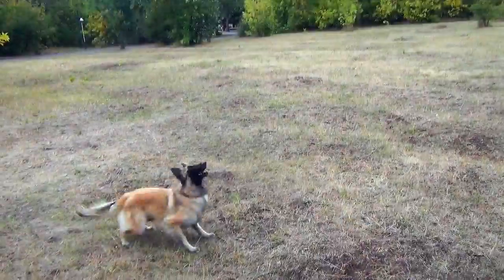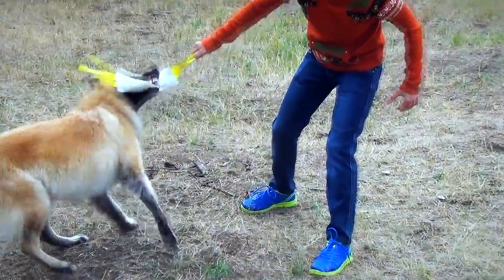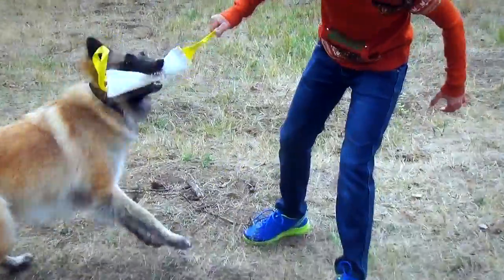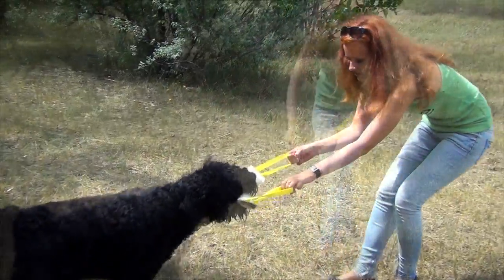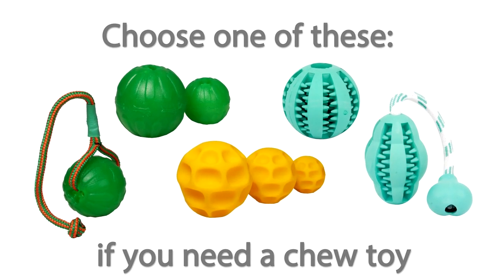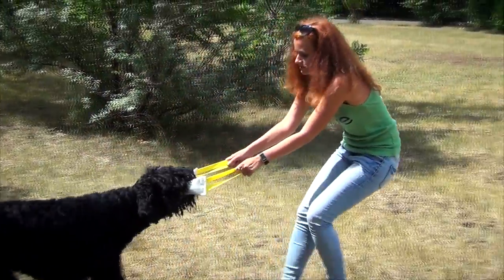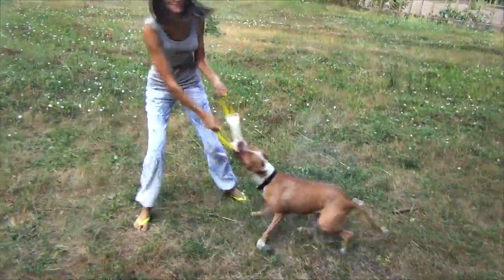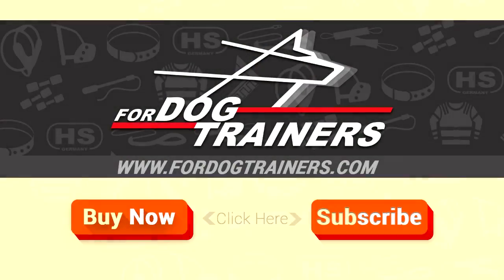Black Russian Terrier and other dogs train and play with Fire Hose Bite Tug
This Extra Durable Dog Bite Tug is made of real fire hose. Order it and you will definitely appreciate its sturdiness and great price.
Due to its size, 2 1/3 inch × 12 inch (without handles), it is recommended to use for training young dogs.

Please, read the information about the advantages of this Dog Bite Tug: Why do our craftsmen choose fire hose for this bite tug manufacturing?
- the fire hose is made of canvas and rubber inside lining that increases the sturdiness of the item;
- the fire hose is unbroken, it doesn't have side stitching, only where the handles are fixed;
- fire hose foundation is durable but friendly-for-dog's-teeth;
- it doesn't cause allergic reactions or other diseases.